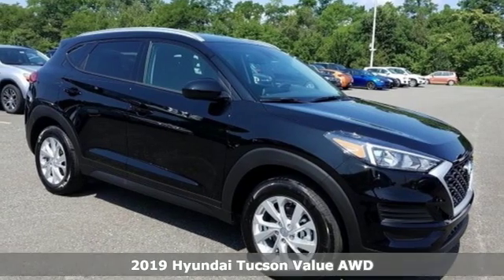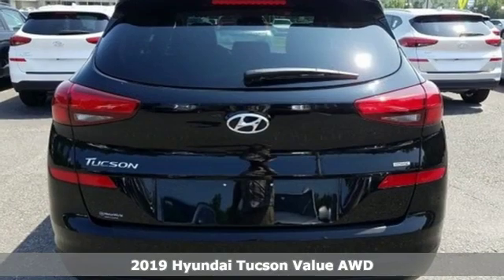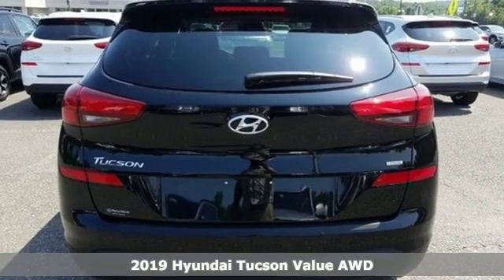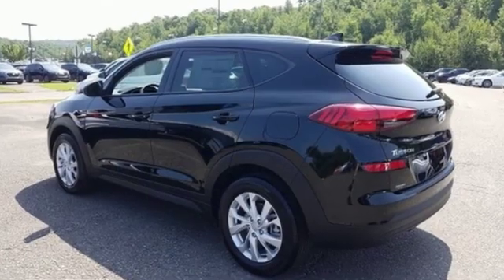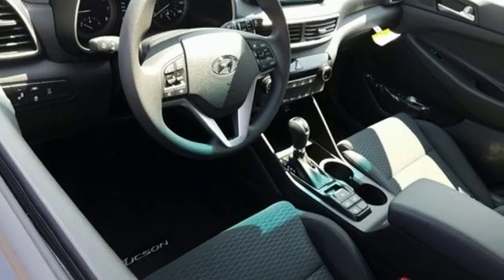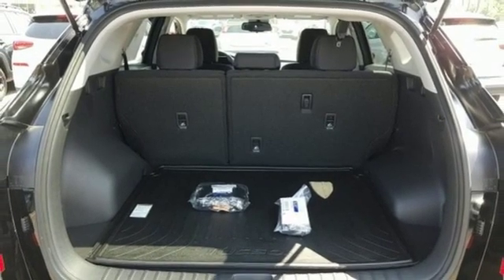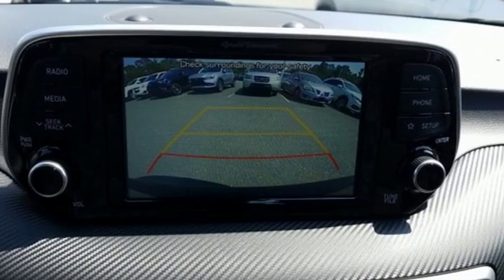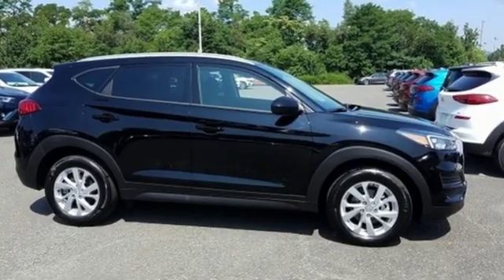New 2019 Hyundai Tucson Wilkes-Barre PA Scranton, PA K19193 - SOLD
Year: 2019
Make: Hyundai
Model: Tucson
Trim: Value
Engine: 2.0L 4-Cylinder
Transmission: 6-Speed Automatic with Shiftronic
Color: Black
Interior: Black
Stock #: K19193
VIN: KM8J3CA43KU040093

Address:
150 Motorworld Dr #3